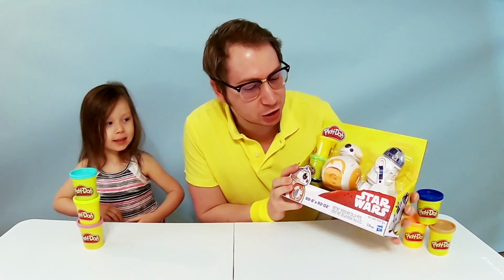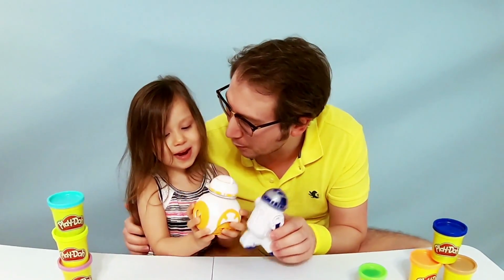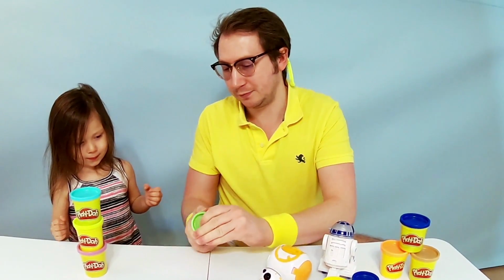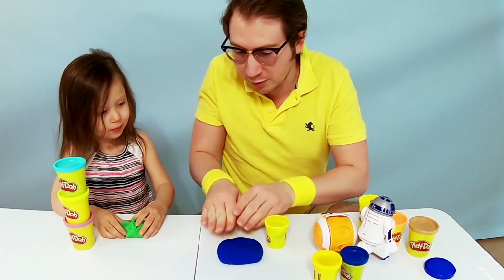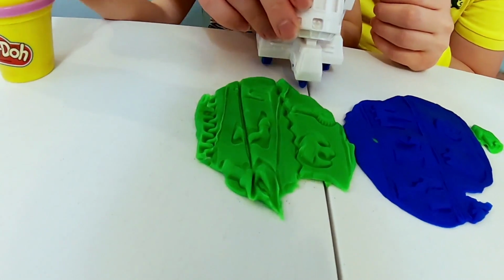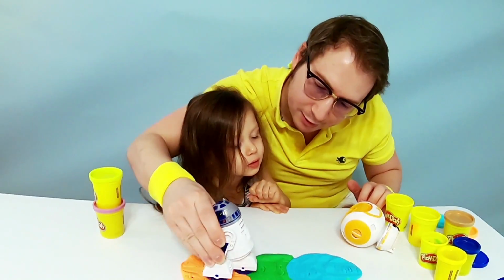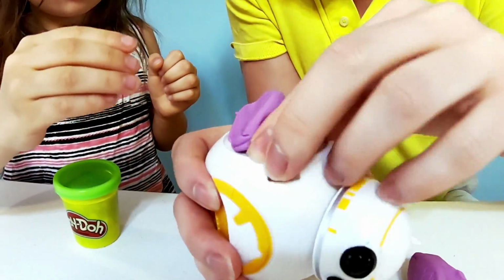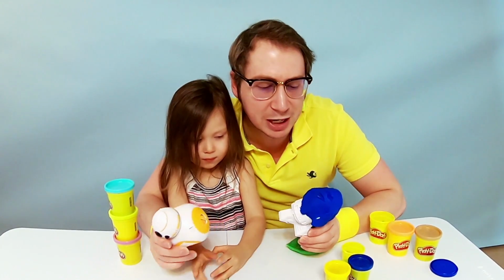Star Wars Play Doh Fun With R2-D2 & BB-8, Learn Colors In A Galaxy Far, Far Away.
Come join us in a galaxy far, far away with the new Star Wars Play-Doh set with R2-D2 & BB-8. Join the droids and see how discover all the cool things, colors and shapes these Droids can make. You get to make awesome shapes like the Millennium Falcon that Han Solo and Chewbacca Fly and the Starfighters that Luke SkyWalker flies and much more! We learn about colors and much more. See these cool educational videos for toddlers and children. Tell us what you think or what you want to see next!

FOLLOW Soteria!

OUTDOOR FUN with Soteria at the Park! See Animals, Run, & Play! Easy Summer Activities for Kids

Blowing Up Giant Balloons With An Air Compressor, How To Learn Colors In A Super Fun Way